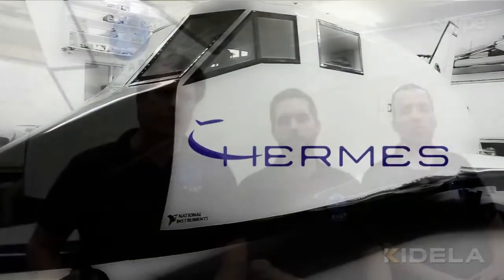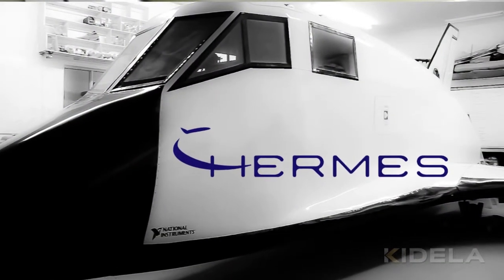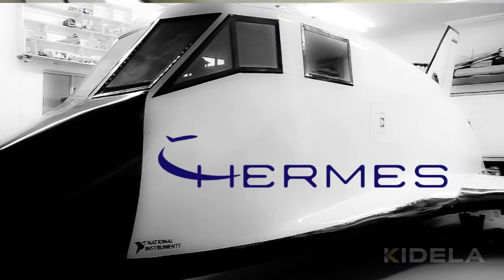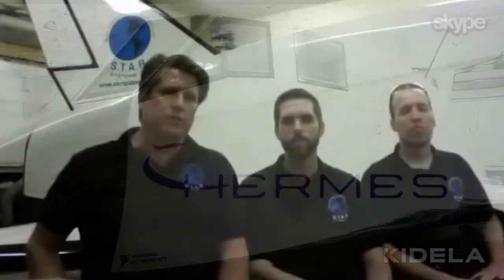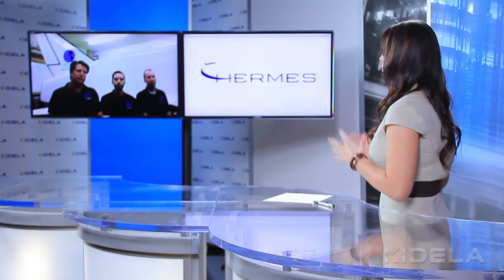Kidela Interviews: Hermes Spacecraft